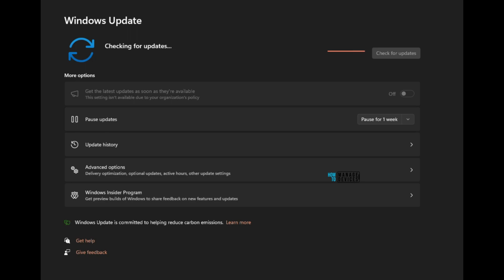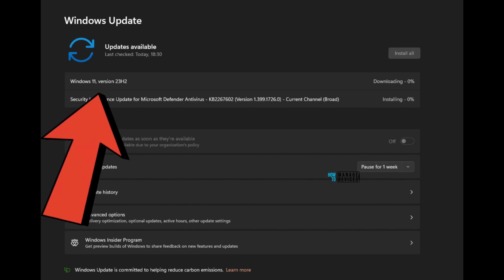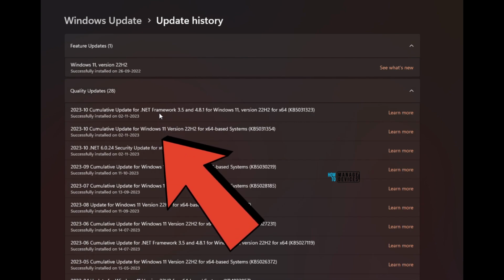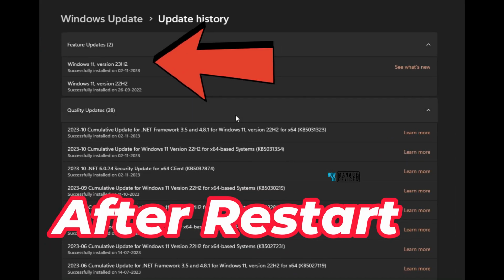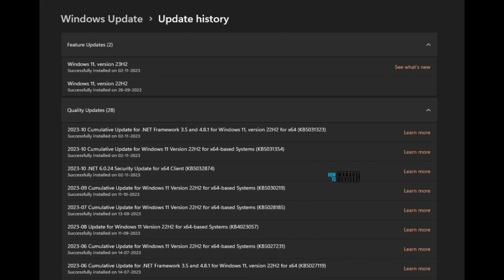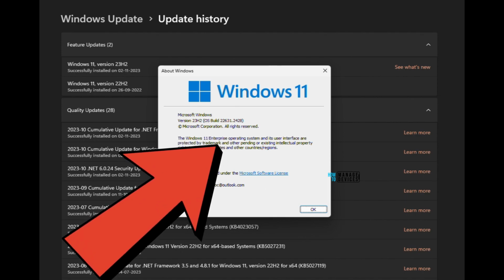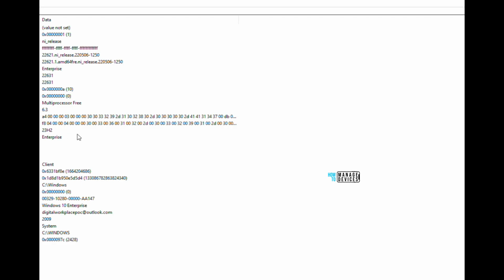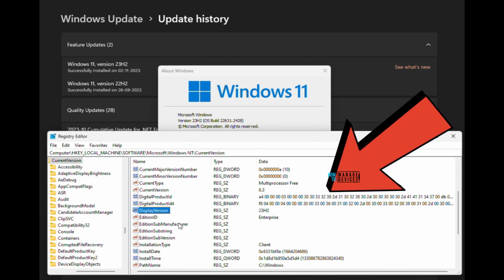Easiest Windows 11 23H2 Upgrade Process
Let's check out the easiest method to upgrade devices to Windows 11 23H2. There are many methods to upgrade to the latest version of Windows 11. But in this video, you will see the best and easiest method to perform the upgrade.